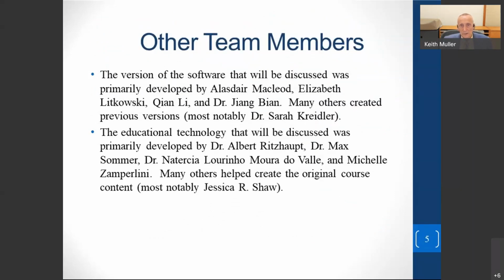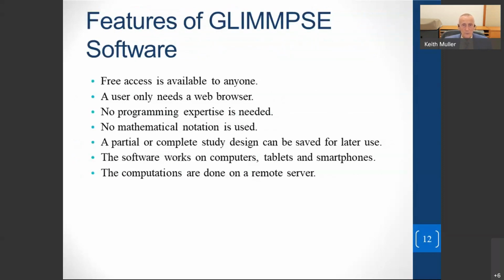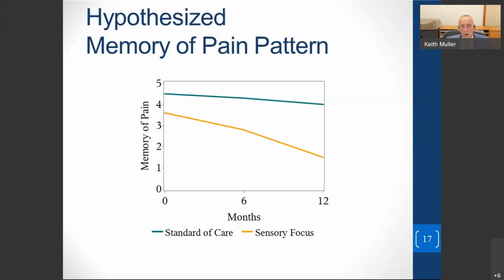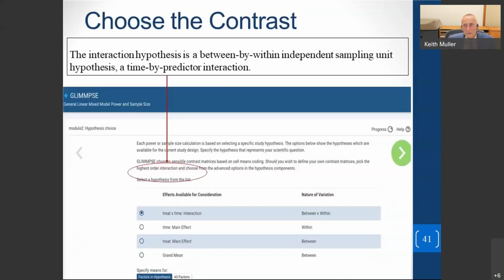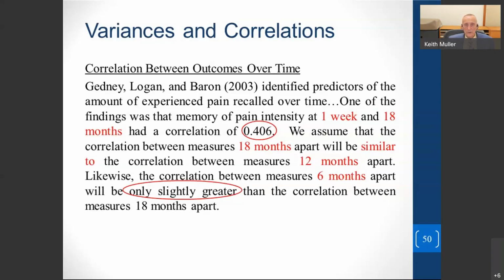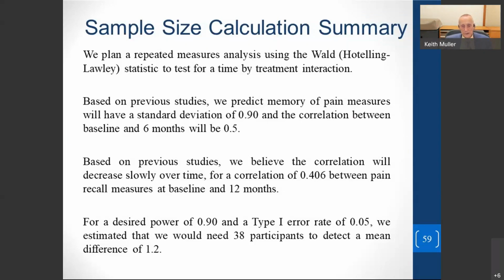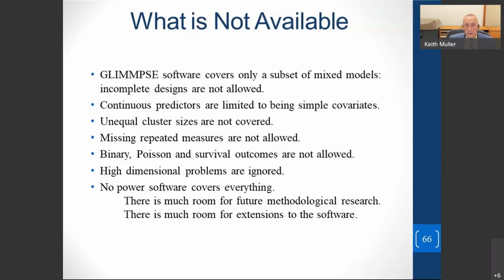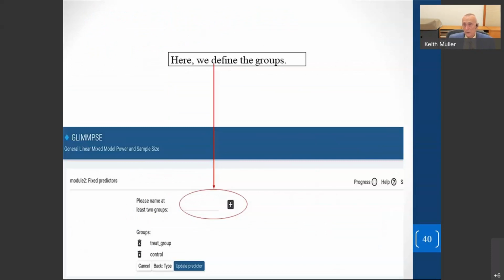Choosing Sample Size for Multilevel and Longitudinal Studies Analyzed with Linear Mixed Models (MtG)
Dr. Muller and Dr. Glueck discuss how to appropriately choose sample sizes for clustered and longitudinal designs with linear mixed models.